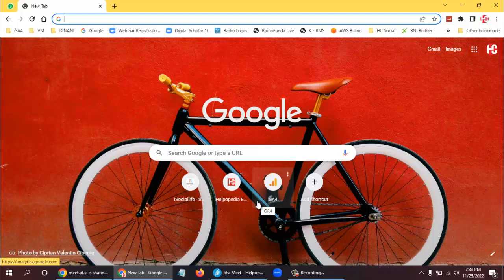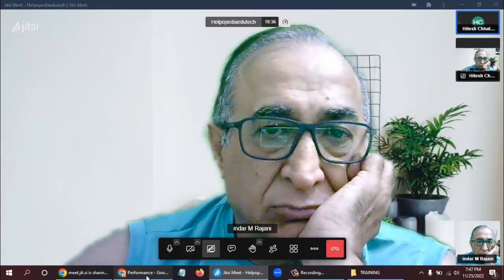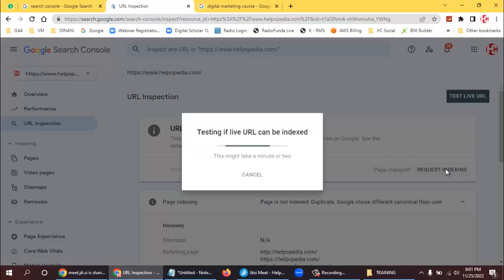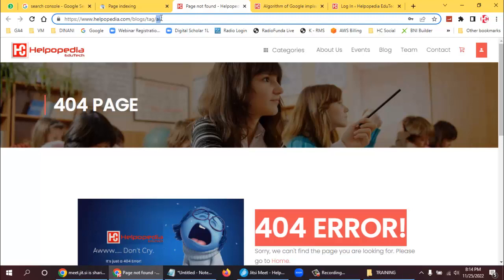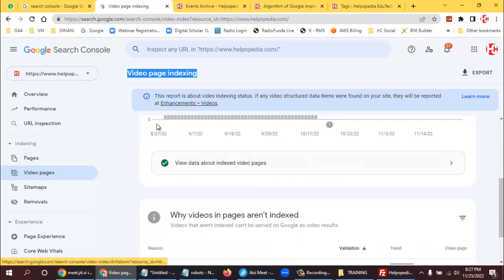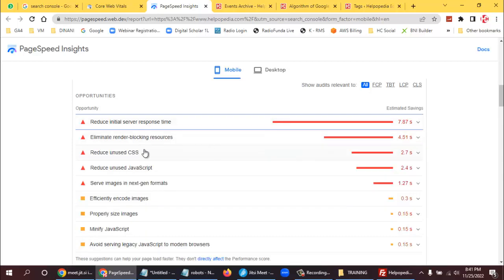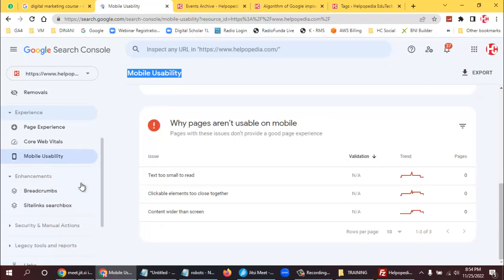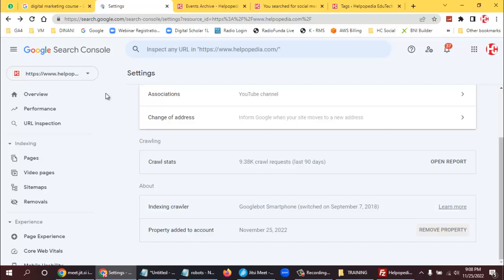L6 DM Google Search Console 25th Nov 2022